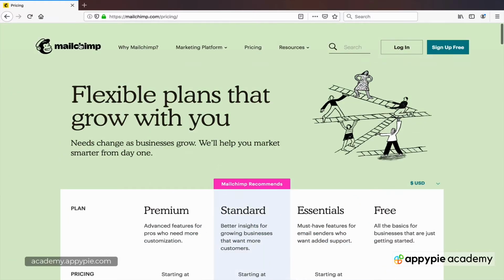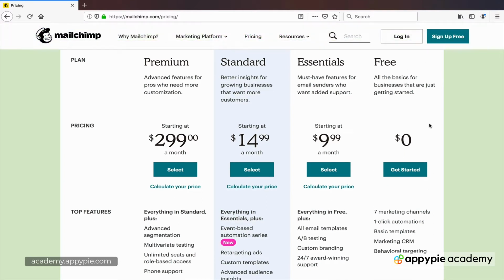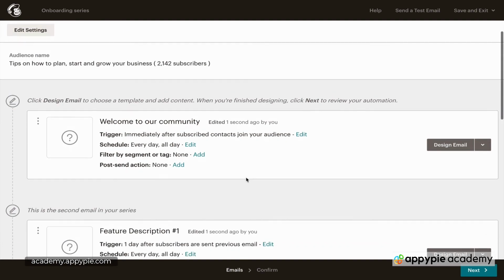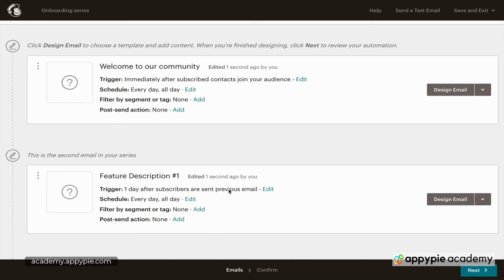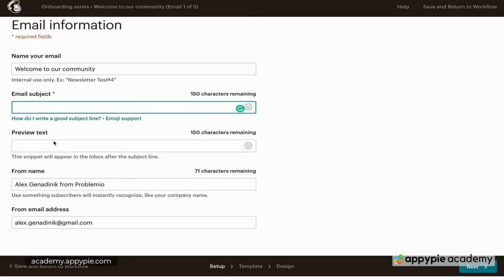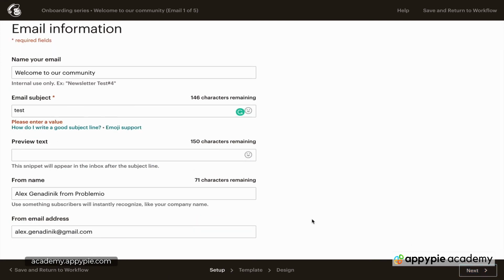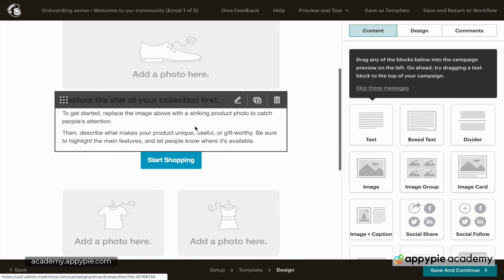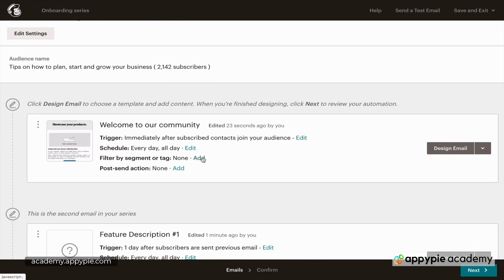How do i set up an autoresponder in MailChimp: Lesson 27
How do i set up an autoresponder in MailChimp: Lesson 27 - Are you looking for a different way to market your business that has the potential to generate more leads and sales? In this video tutorial, we will show you how webinars help you to connect with a wider audience and promote your business. Watch our video lecturers and learn about the webinar marking and its working mechanism in a very easy and understandable way.